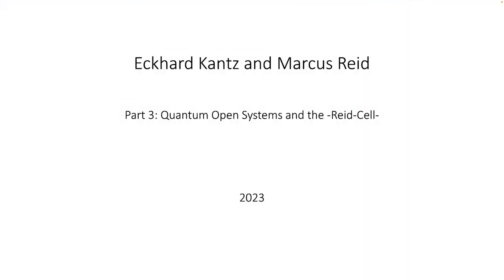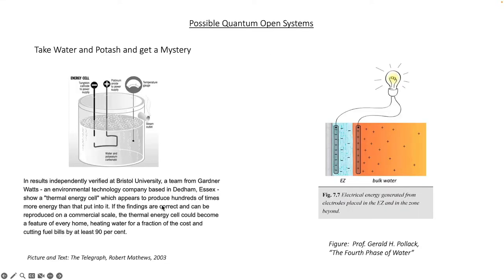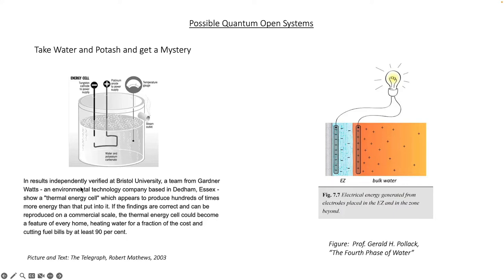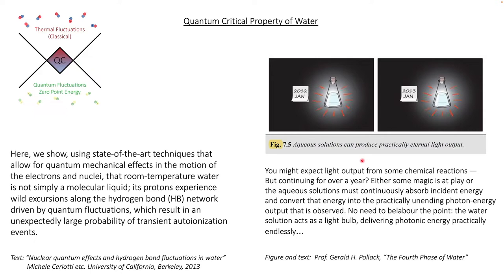Part 3 Energy as a Function of Time, Crystal Cell 2023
Update on the Crystal Cell, highlighting the quantum critical nature of water being the possible source of energy in the Cell.